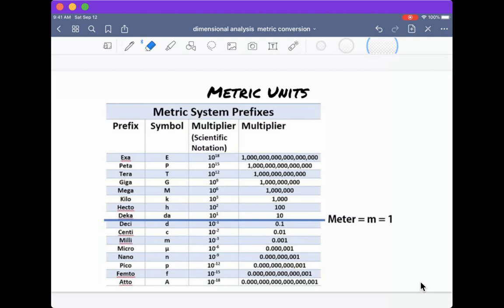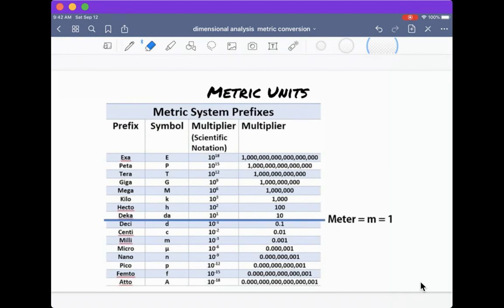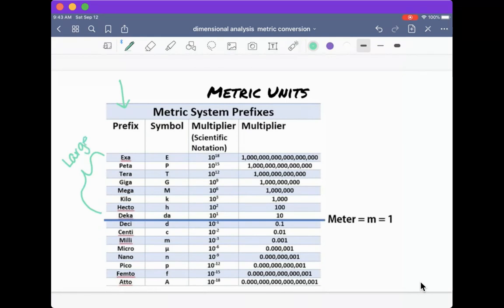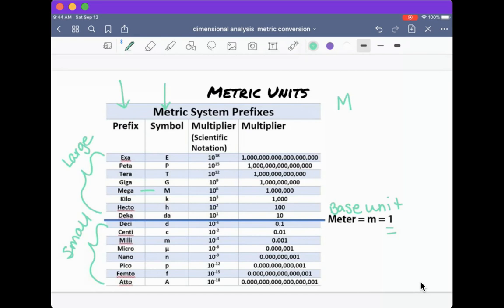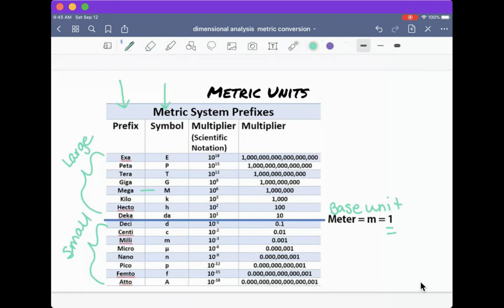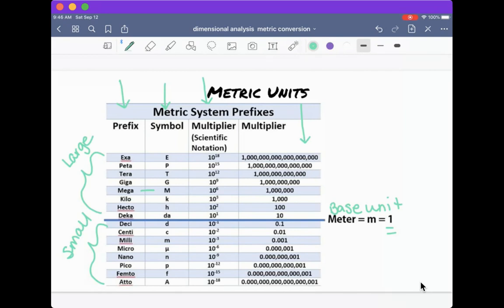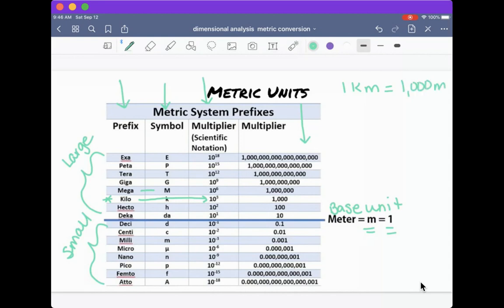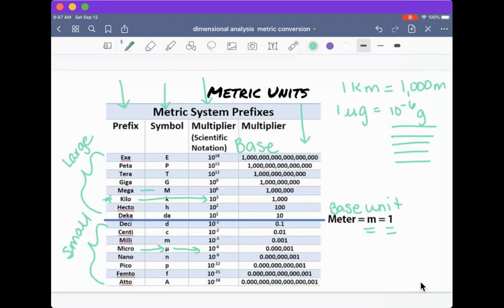dimensional Analysis 9